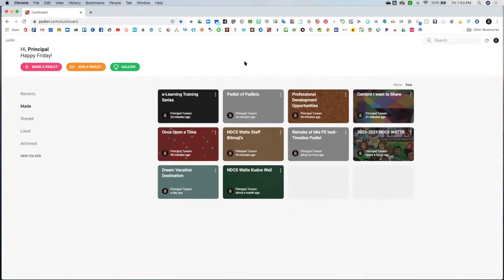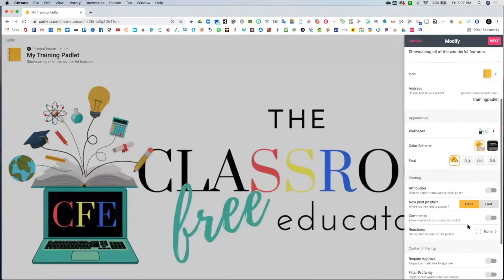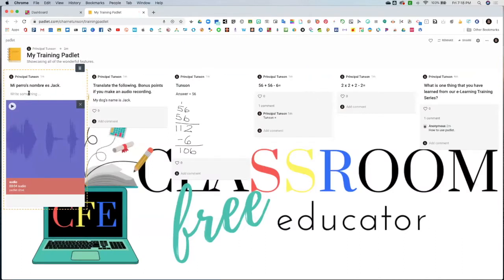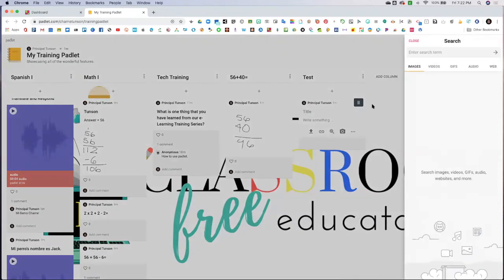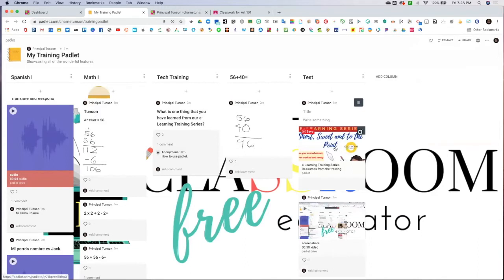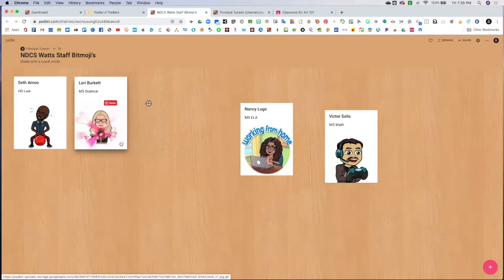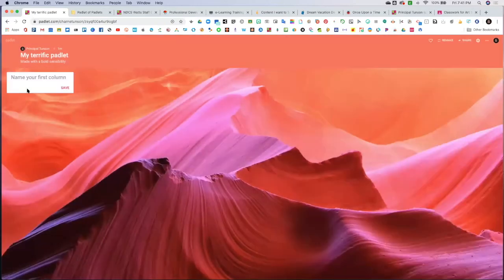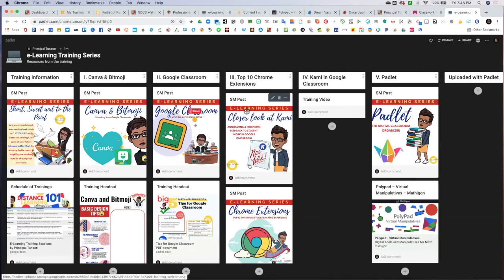Padlet: The Digital Classroom Organizer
In this video I share all the amazing features that Padlet has to offer. I also cover 25 Ways to Use Padlet in your Virtual Classroom.